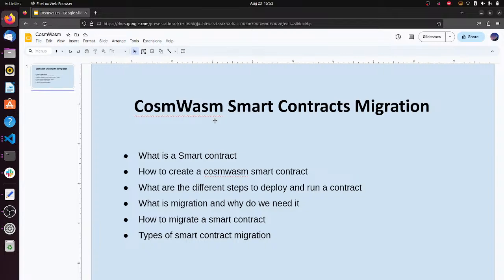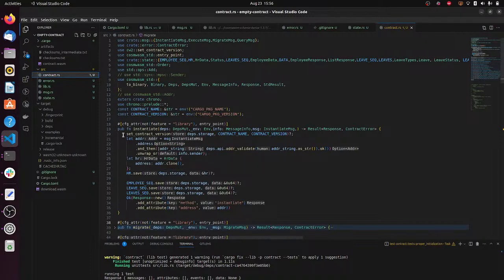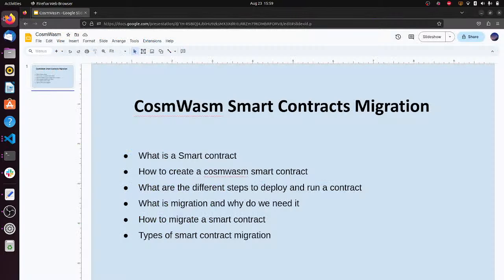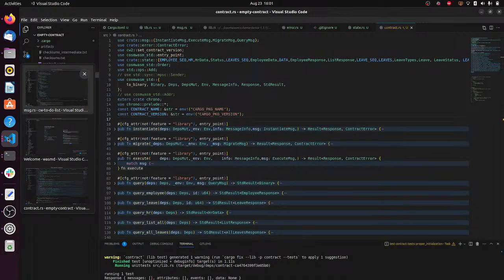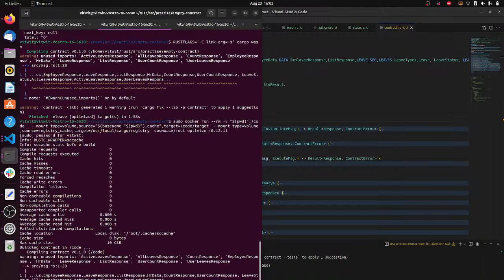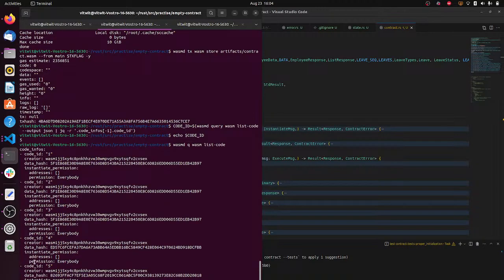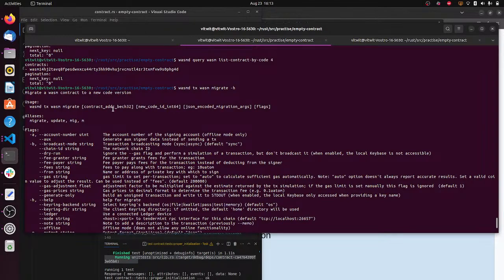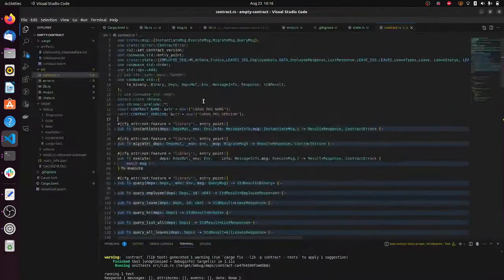CosmWasm Smart Contracts Migration | Vitwit |Cosmos-SDK